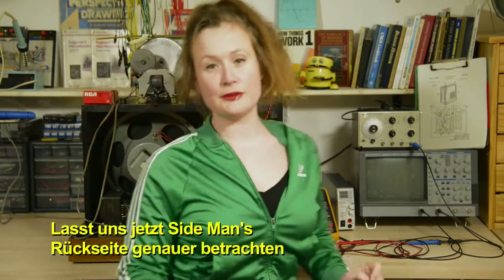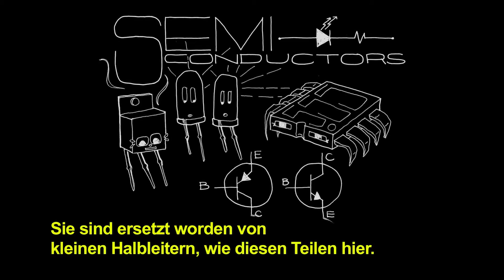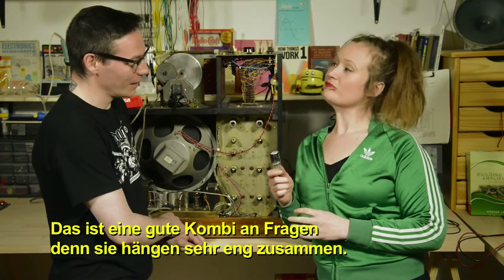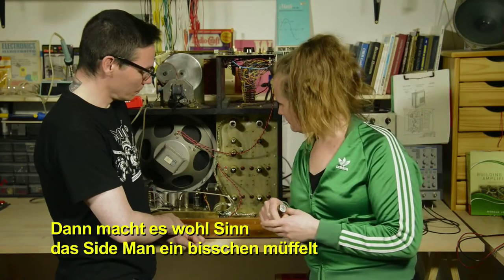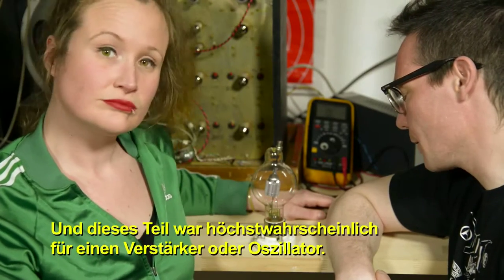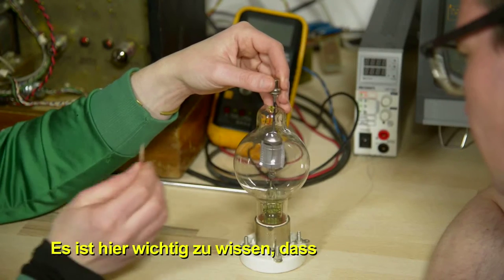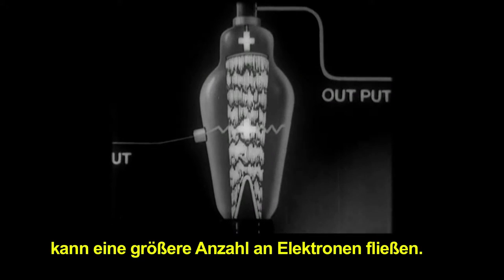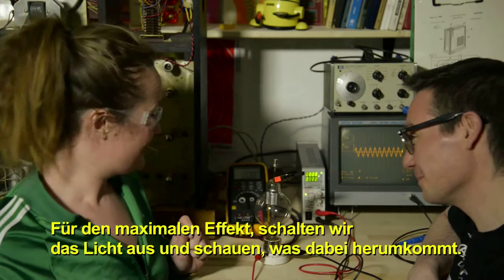Ep. 5/10 - A Side Man 5000 Adventure with Darsha Hewitt: 'Vacuum Tubes are for Everyone!'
Has a nerd ever tried to make you feel stupid by talking about Vacuum Tube technology as if it were some form of mystical witchcraft? Well, now you can go tell them to screw themselves because all it is is electrons shooting through a bottle.
A very important episode of A Side Man 5000 Adventure where the secret world of Vacuum Tubes is demystified with the help of a very special and very serious guest and a beautiful explosion.
If you are a fan of slow motion footage and burning - check out the video at 7mins45secs to watch us burn through the cathode of a classic EMAC Valve.